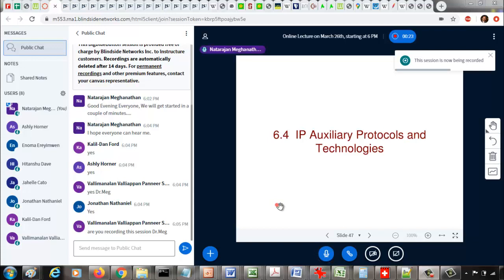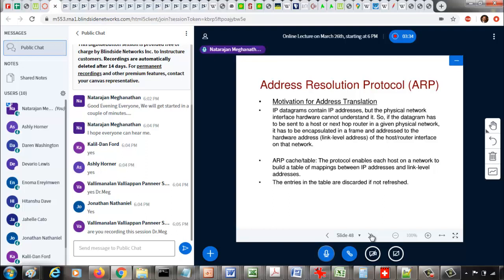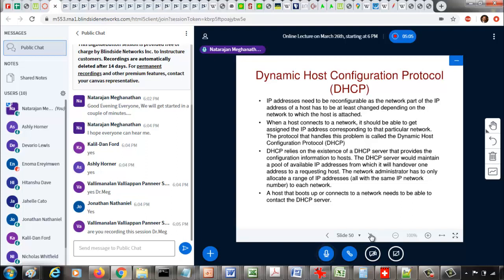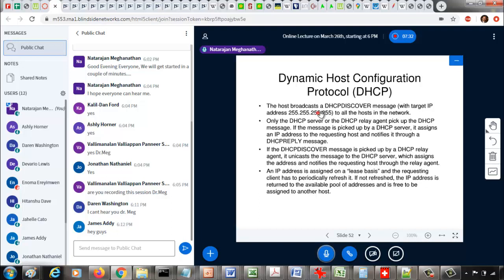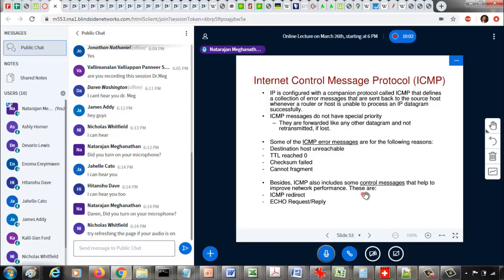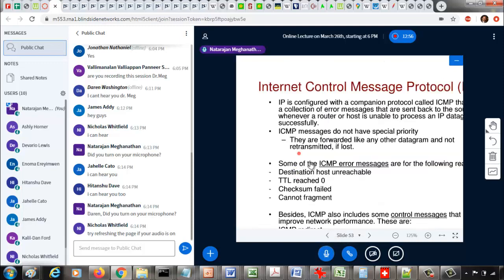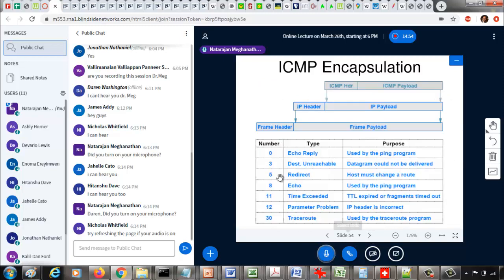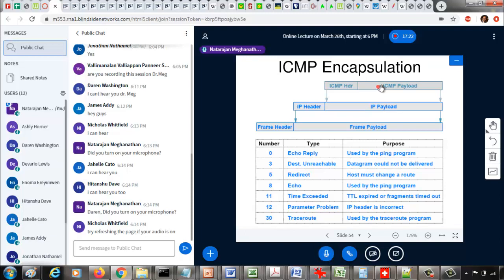ARP DHCP ICMP